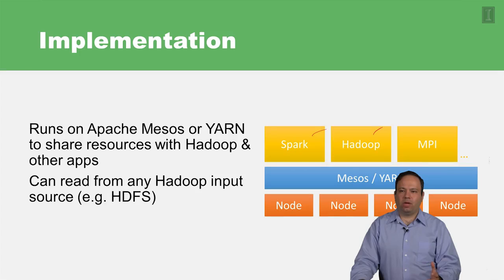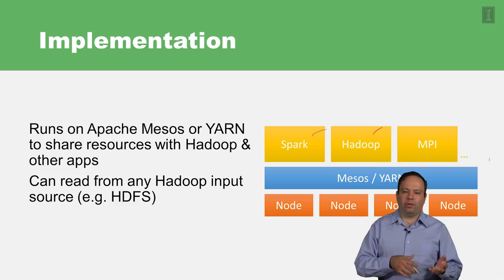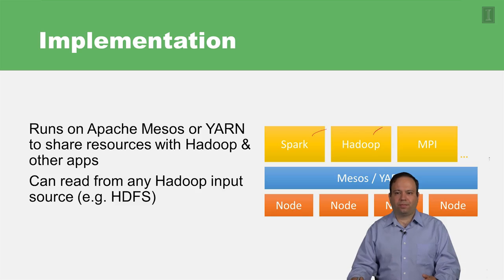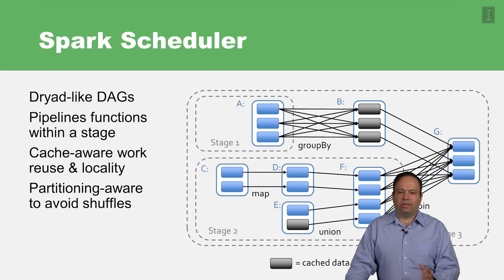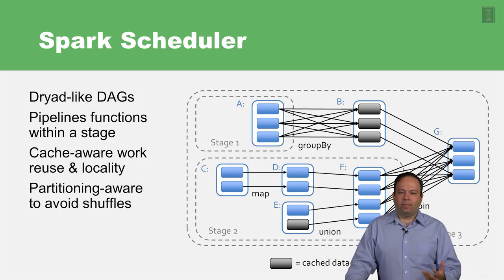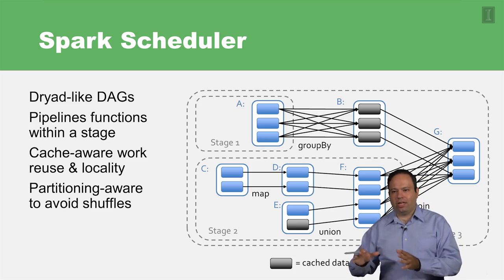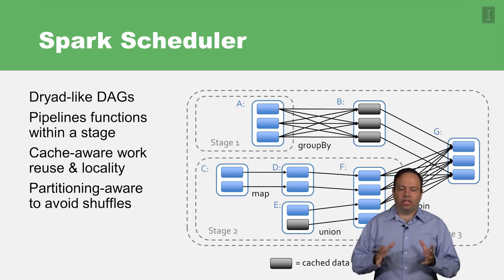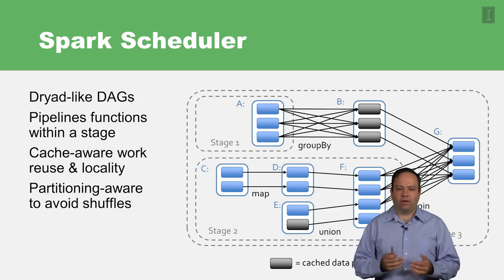1.1.7 Spark Implementation - Cloud Computing Applications, Part 2: Big Data and Applications in the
Link to this course:
1.1.7 Spark Implementation - Cloud Computing Applications, Part 2: Big Data and Applications in the Cloud
Cloud Computing Specialization
Welcome to the Cloud Computing Applications course, the second part of a two-course series designed to give you a comprehensive view on the world of Cloud Computing and Big Data!

In this second course we continue Cloud Computing Applications by exploring how the Cloud opens up data analytics of huge volumes of data that are static or streamed at high velocity and represent an enormous variety of information. Cloud applications and data analytics represent a disruptive change in the ways that society is informed by, and uses information. We start the first week by introducing some major systems for data analysis including Spark and the major frameworks and distributions of analytics applications including Hortonworks, Cloudera, and MapR. By the middle of week one we introduce the HDFS distributed and robust file system that is used in many applications like Hadoop and finish week one by exploring the powerful MapReduce programming model and how distributed operating systems like YARN and Mesos support a flexible and scalable environment for Big Data analytics. In week two, our course introduces large scale data storage and the difficulties and problems of consensus in enormous stores that use quantities of processors, memories and disks. We discuss eventual consistency, ACID, and BASE and the consensus algorithms used in data centers including Paxos and Zookeeper. Our course presents Distributed Key-Value Stores and in memory databases like Redis used in data centers for performance. Next we present NOSQL Databases. We visit HBase, the scalable, low latency database that supports database operations in applications that use Hadoop. Then again we show how Spark SQL can program SQL queries on huge data. We finish up week two with a presentation on Distributed Publish/Subscribe systems using Kafka, a distributed log messaging system that is finding wide use in connecting Big Data and streaming applications together to form complex systems. Week three moves to fast data real-time streaming and introduces Storm technology that is used widely in industries such as Yahoo. We continue with Spark Streaming, Lambda and Kappa architectures, and a presentation of the Streaming Ecosystem. Week four focuses on Graph Processing, Machine Learning, and Deep Learning. We introduce the ideas of graph processing and present Pregel, Giraph, and Spark GraphX. Then we move to machine learning with examples from Mahout and Spark. Kmeans, Naive Bayes, and fpm are given as examples. Spark ML and Mllib continue the theme of programmability and application construction. The last topic we cover in week four introduces Deep Learning technologies including Theano, Tensor Flow, CNTK, MXnet, and Caffe on Spark.
Graphs, Distributed Computing, Big Data, Machine Learning
Very good introduction of application concepts of cloud data computing. Thank You!,Really helpful to get insights into Big Data applications
In Module 1, we introduce you to the world of Big Data applications. We start by introducing you to Apache Spark, a common framework used for many different tasks throughout the course. We then introduce some Big Data distro packages, the HDFS file system, and finally the idea of batch-based Big Data processing using the MapReduce programming paradigm.
1.1.7 Spark Implementation - Cloud Computing Applications, Part 2: Big Data and Applications in the Cloud